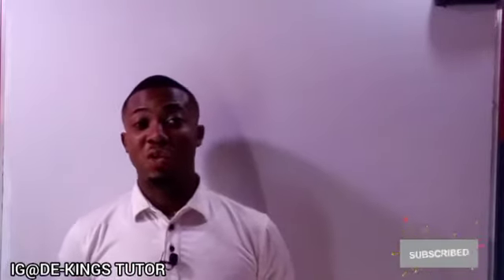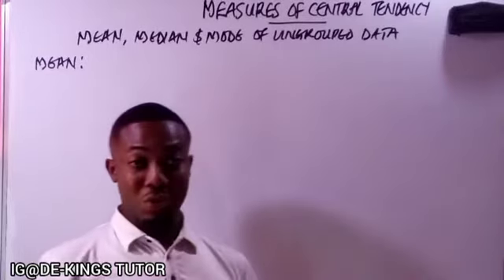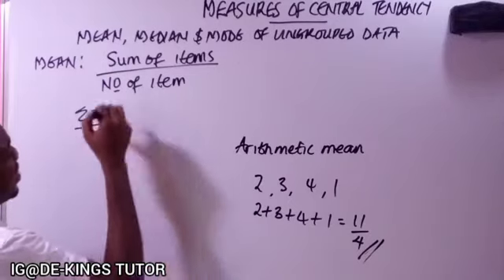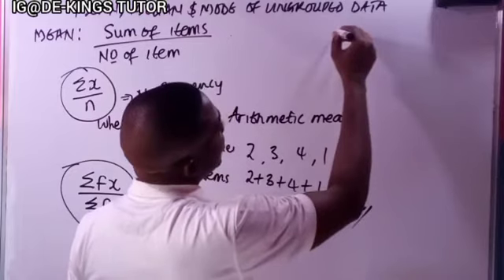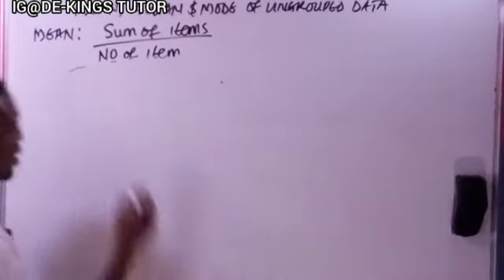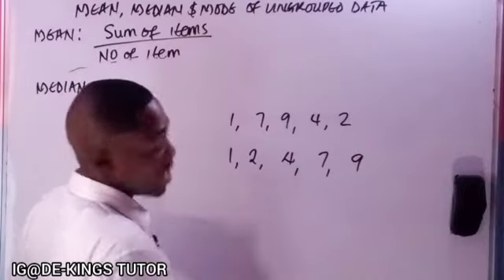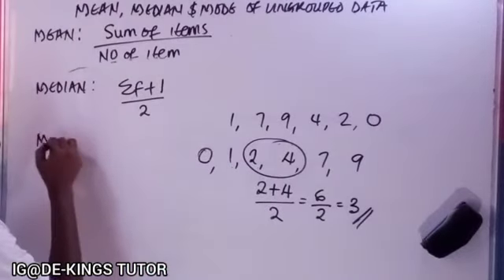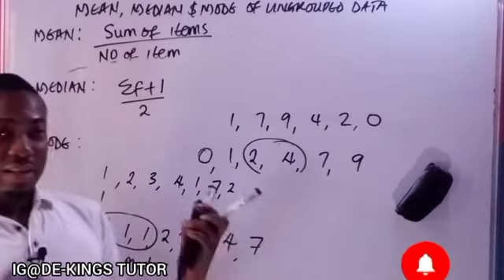measures of central tendency mean median mode